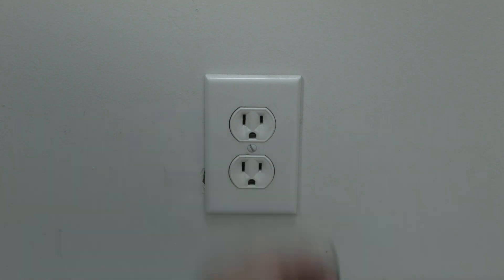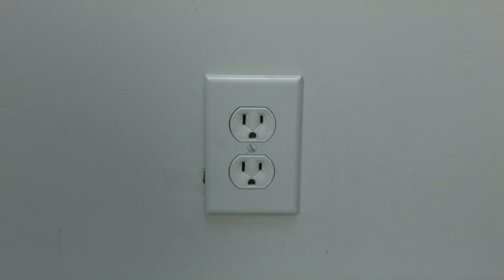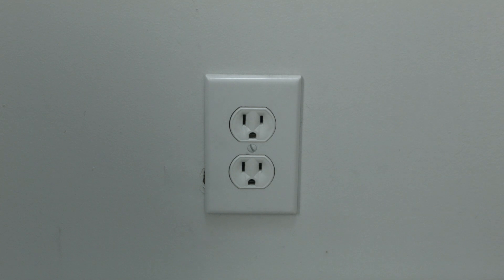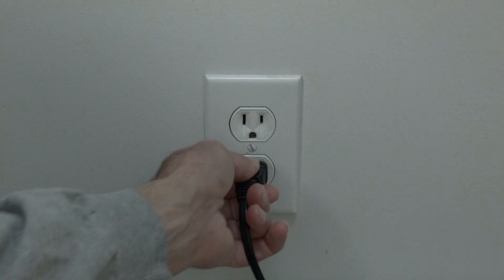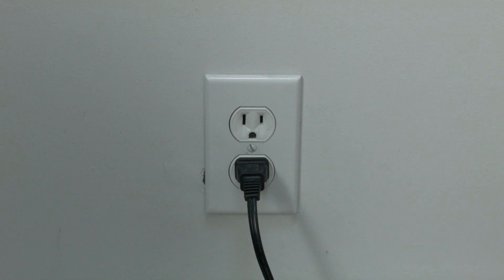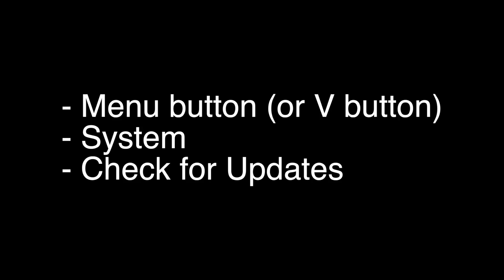HBO Max not working on Vizio Smart TV - Fix it Now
HBO Max not working on Vizio Smart TV